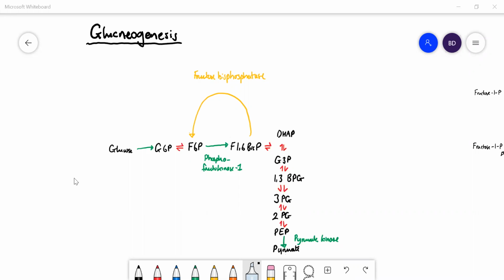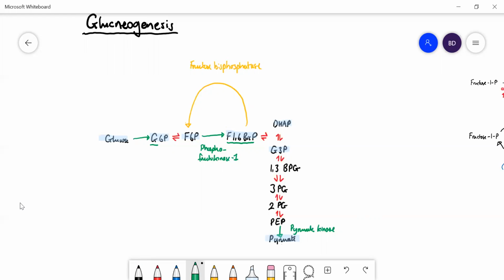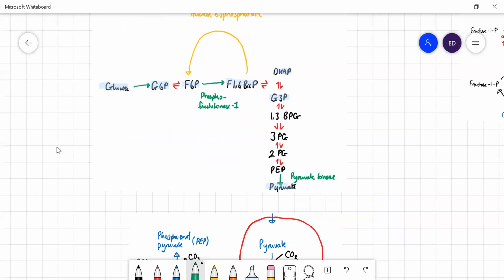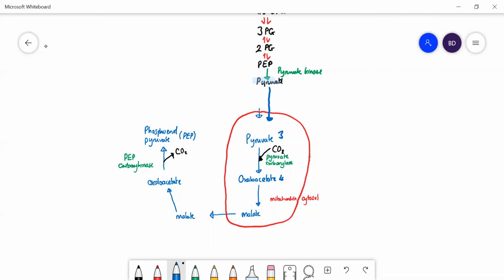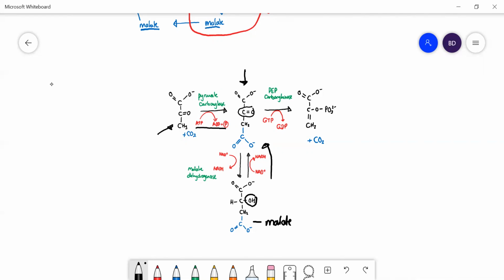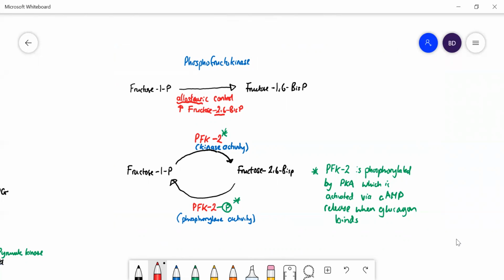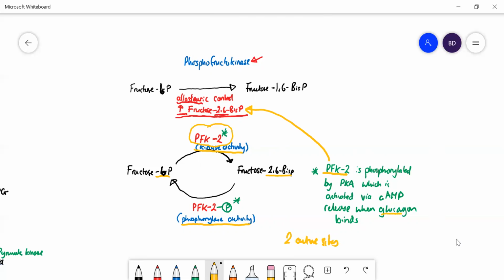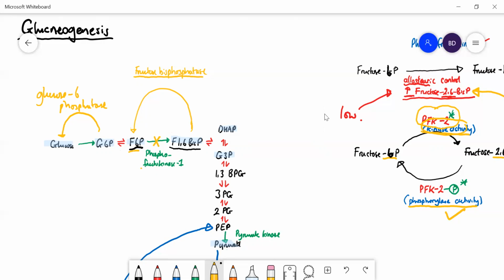6.4 Glucneogeneis - Role of Glucagon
AQA a-level biology. 6 Response to Change 6.4 Homeostasis
Glucneogenesis is the synthesis of glucose from pyruvate. It is essentially the reverse of glycolysis. Glucagon switches off a few key enzymes in glycolysis to enable the reverse of the process to occur. The video gives more detail than is strictly required at A-level.